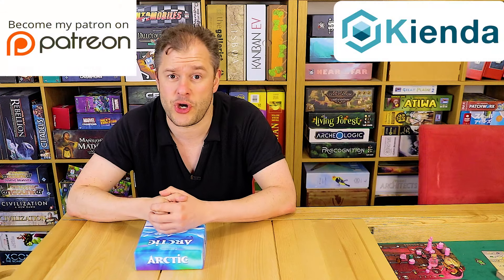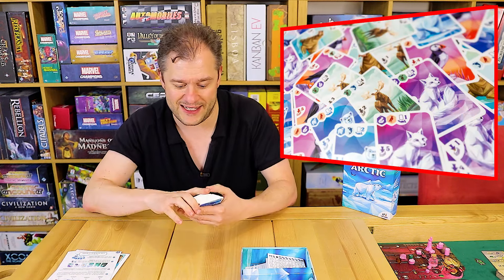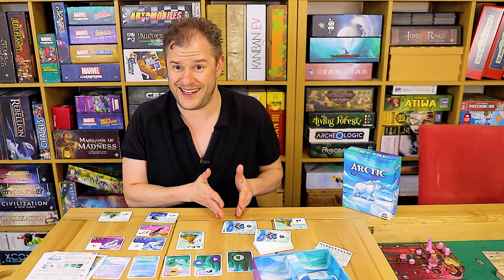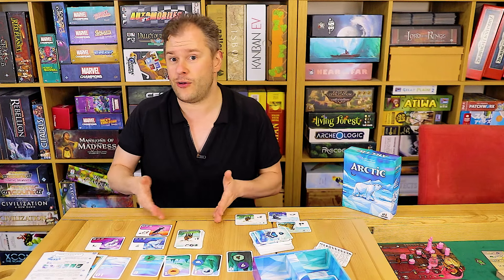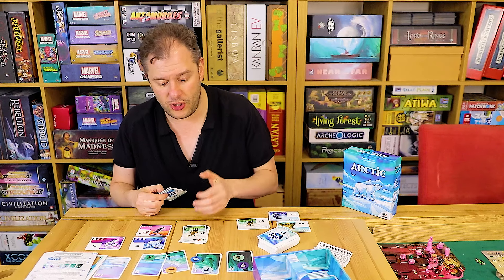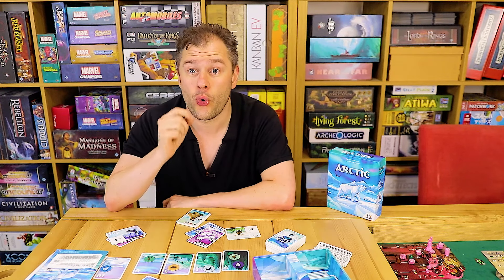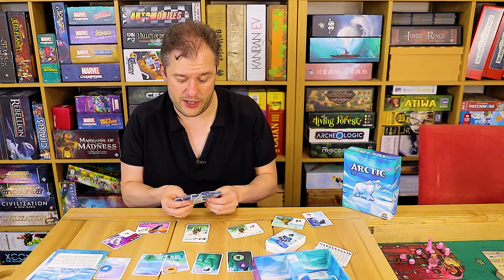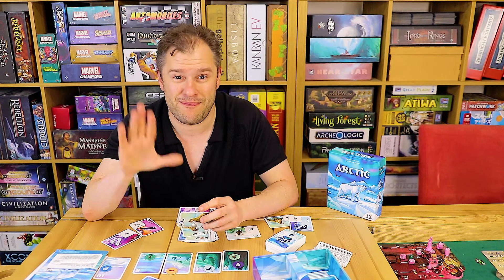Arctic - Board Game Review - I Like "Quirky"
White, white, nothing but white. You scan the snowy expanse of the Arctic, hoping to catch a glimpse of the inhabitants that live there. The more animals of a type that you see together, the better — yet you also want to diversify your sightings, while moving your totem animal toward the pack ice as far as possible.

In Arctic, you move across the landscape and spot animals, creating a pile of animal cards in front of you. The card on top of your personal pile is your "visible" animal card. Each animal card contains four pieces of information:

A placement value
The main animal depicted on the card
A companion animal
A draw value

At the start of your turn, place as many cards from your hand into your personal pile as the placement value of your visible animal card. (On your first turn, place one animal from your starting hand of three cards.) For each card you can't place, draw a card facedown from the deck and place it in a personal penalty pile. Next, using your new visible animal card, move the token of the main animal forward one space on the landscape and the companion animal backward one space or vice versa. Finally, draw as many animal cards from the "river" of six animal cards as the draw value of your visible animal card. (If you now have more than seven cards in hand, discard into your penalty pile until you have seven.)

Each time you place an animal on your pile, take the matching animal power card from the center of play or whoever currently has it. You can use the listed power each turn for as long as you hold this card, such as moving an animal token an additional space, drawing from your penalty pile, or refilling the river after each card you draw.

When the deck runs out, you finish the round, then place cards one more time, then score points. For each type of animal, you score points based on the largest set of consecutive cards of this type you have in your pile. You score a bonus based on the number of sets you've completed. Reveal the animal token you received at the start of the game, and score based on how far it advanced across the landscape. Lose 1 point for each card in your penalty pile. Whoever has the highest score wins.

02610323

SHIRTS AND MERCH STUDIO MERCHANDISE - T-Shirts galore!

Code: - BrokenMeeple50

Related Content

Timestamps:

00:00 - Introduction
00:59 - Basic Overview
05:01 - The Review

Useful Links

Full credit to BoardGameGeek and its members for any images used that aren't my own or part of the publisher press kit.